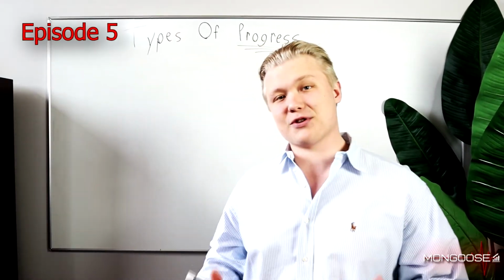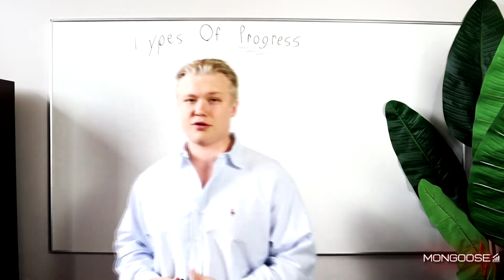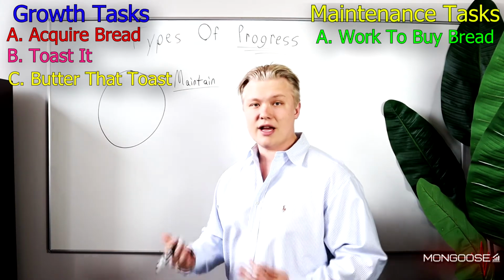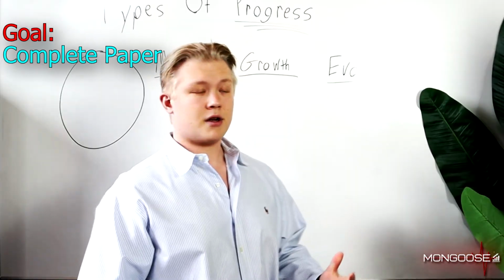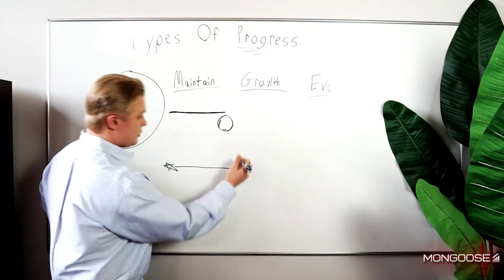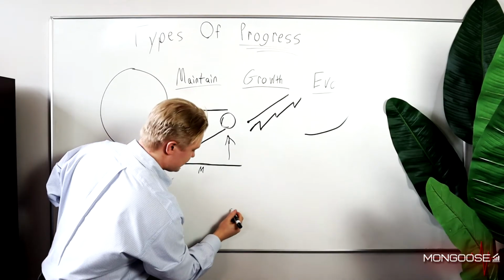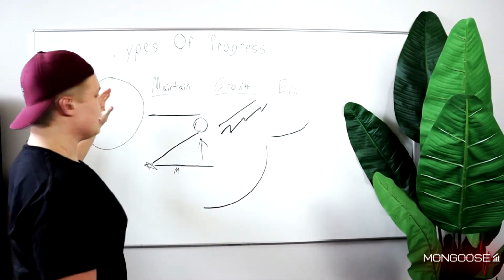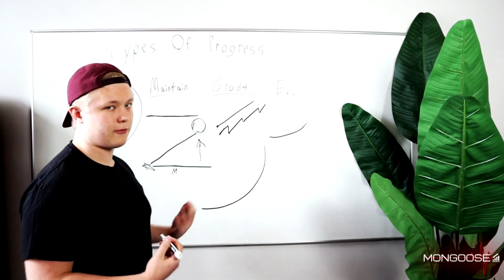Understanding The Different Types Of Progress (The Art Of Strategic Goal Setting Ep. 5)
Episode 5
Section 2
In this episode of The Art Of Strategic Goal Setting we go in depth on the different types of progress found in our positive task category. From maintenance to evolution and many examples in between; you should leave this video with a pretty good understanding of the different types of positive tasks and actions you may take throughout the day. I hope you found something useful in this lesson and look forward to seeing you throughout the rest of this series. Good luck on all of the goals that you'll be setting!